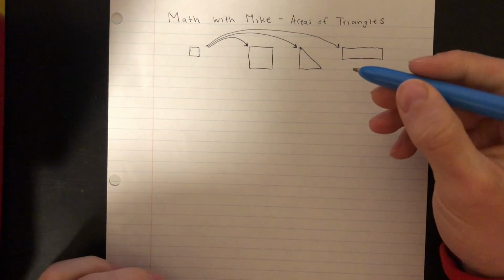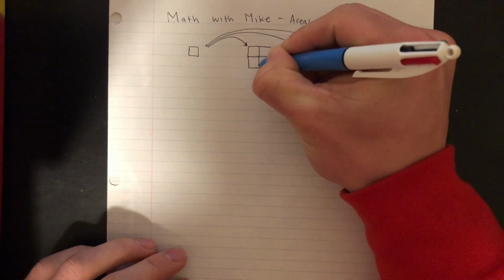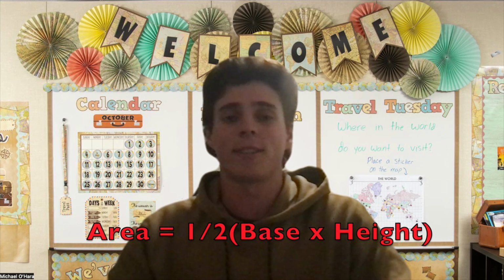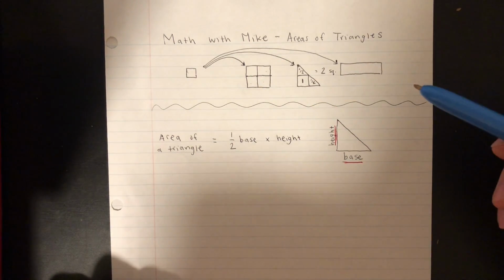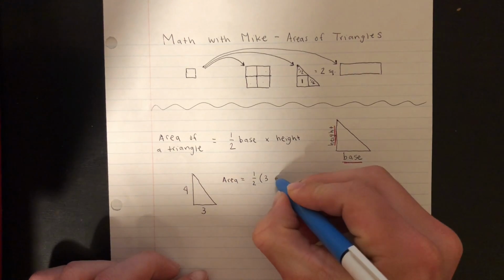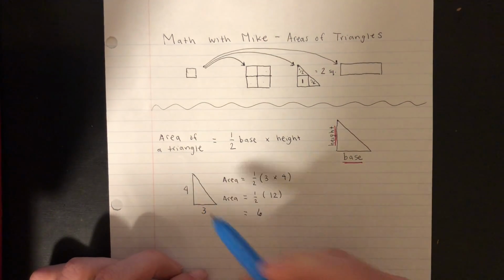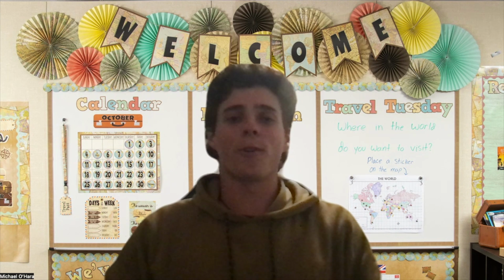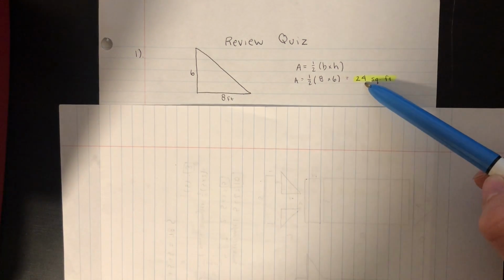Math with Mike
This video is about Math with Mike